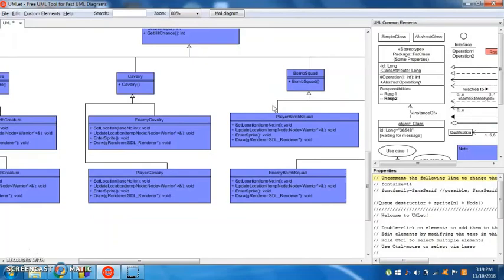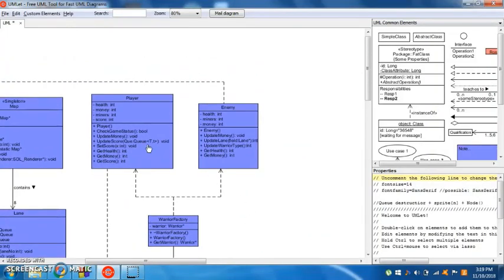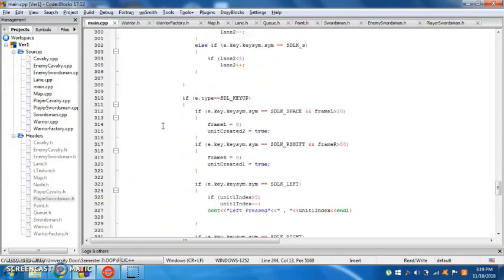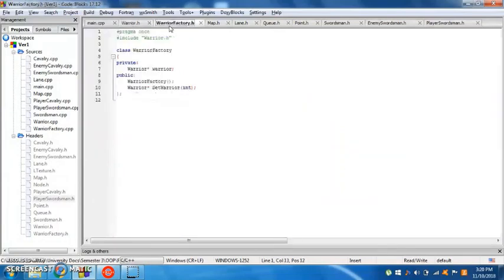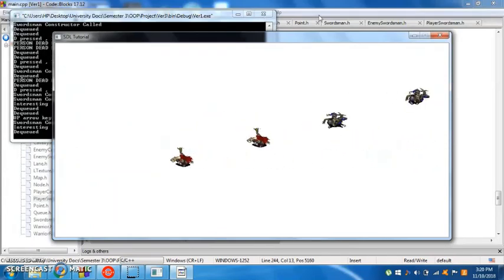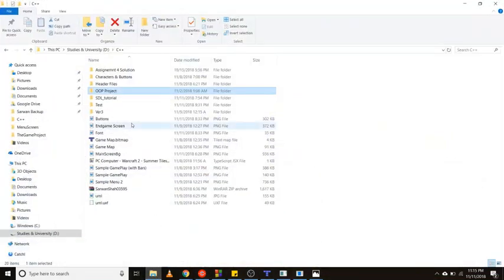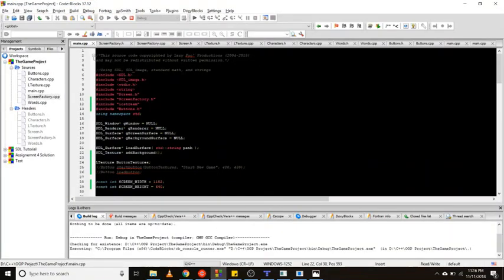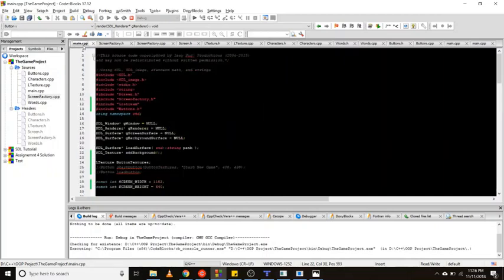OOP Project: Week 1 Progress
Game: Hoshruba - The Land & The Tilism
Group Members:
- Muhammad Abdullah Siddiqui (Part 1)
- Sarwan Shah (Part 2)